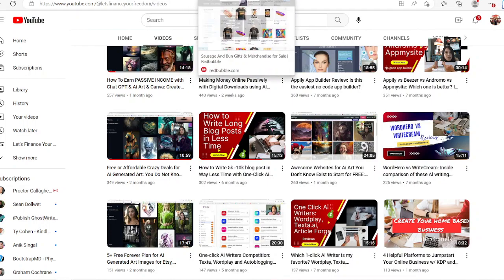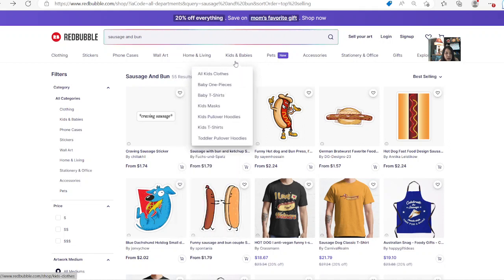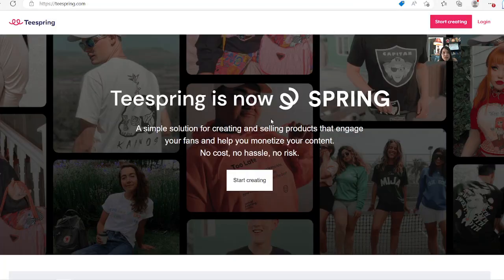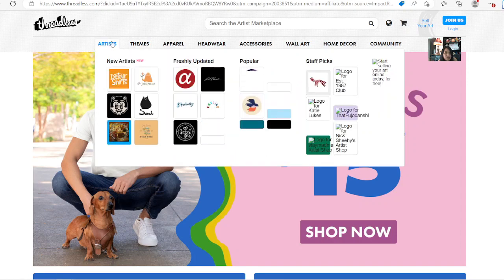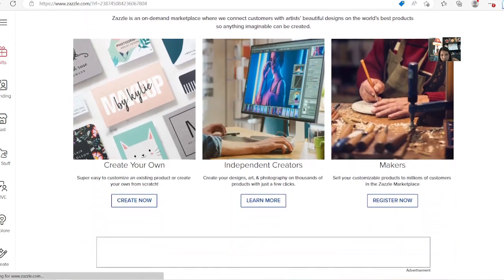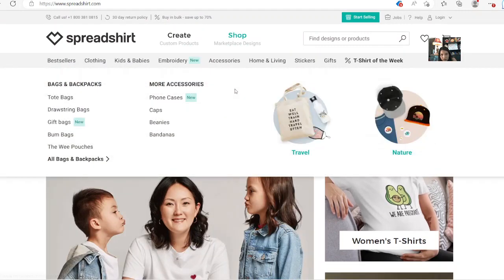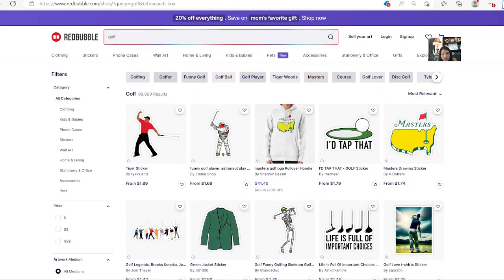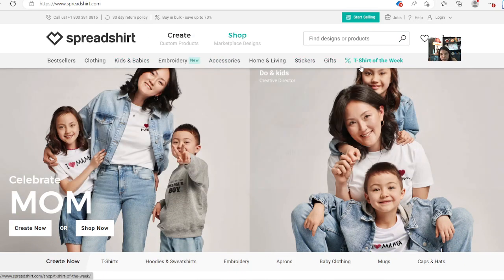Sell Your Art Online: 5 Free to Start Platforms to Start Selling Your Art Designs Besides Amazon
What you know where to go to sell your Ai generated art online?

Check out webwave for creating interactive websites and integrating videos to blogs. I use wave.video to help me cut and trim and add images and audio when needed. I really enjoy these multi usage platforms - all in one. TubeBuddy also offers a lot of benefit to help you grow your online audience.